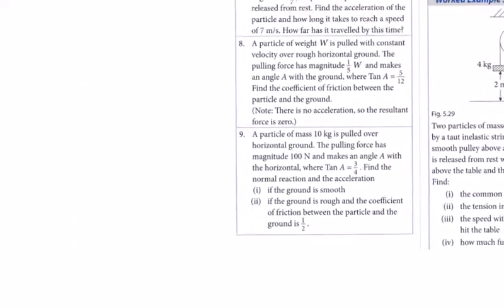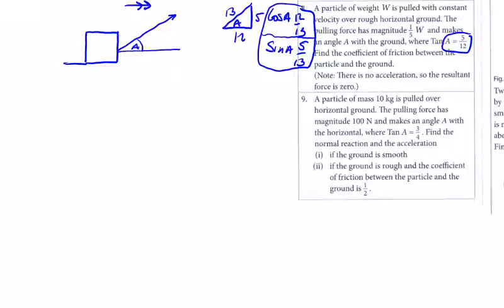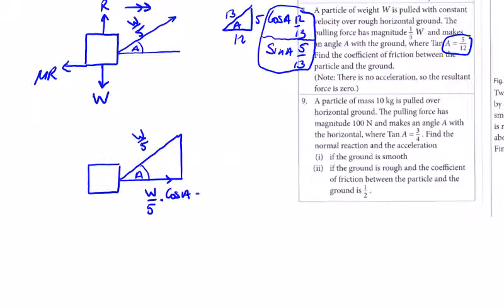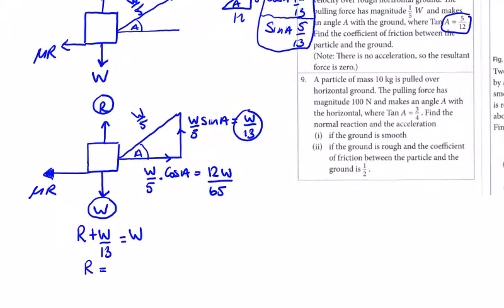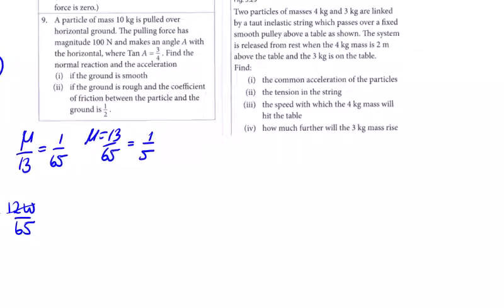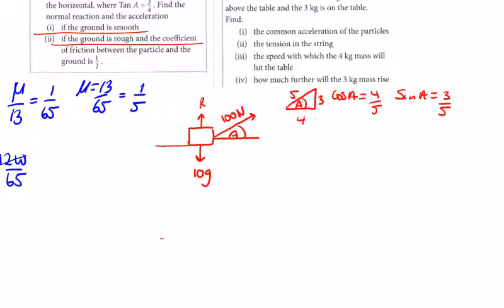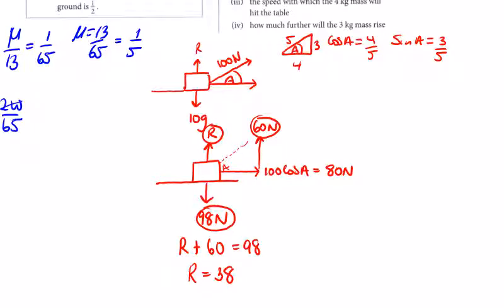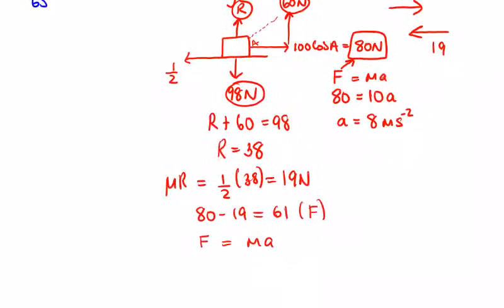Chapter 4 Newton's Laws and Connected Particles #14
Exercise 4B, Q8-9, Page 74.